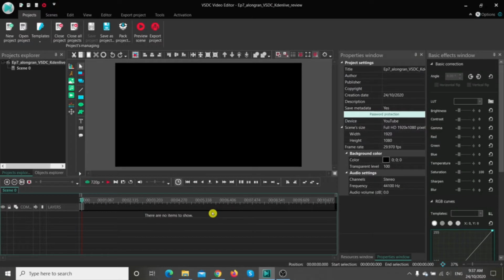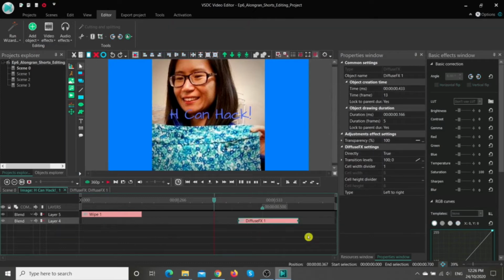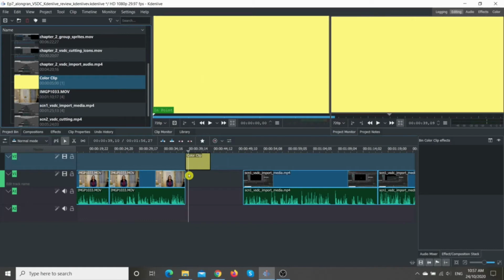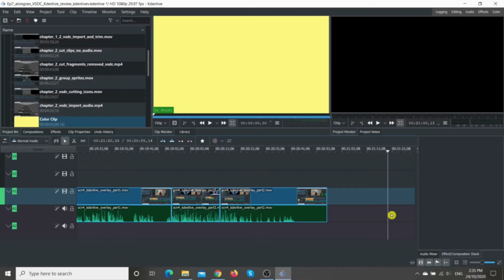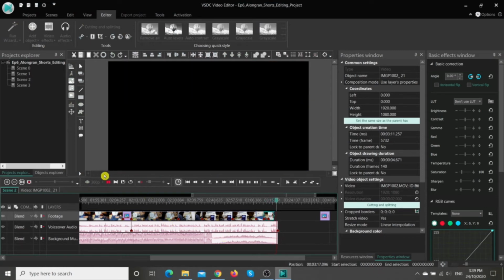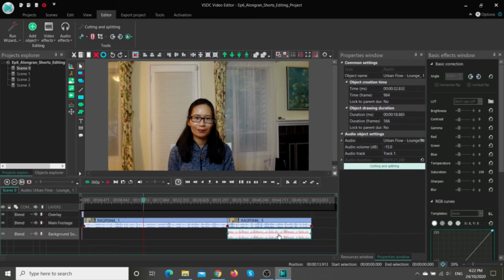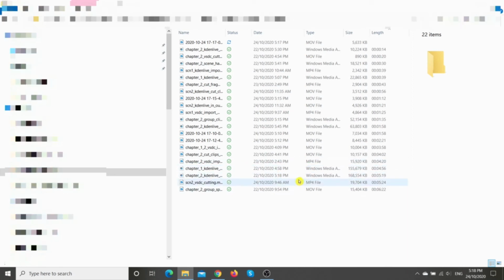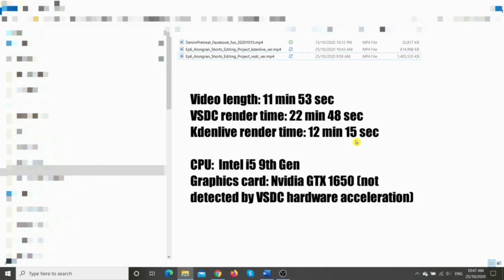Free video editing software comparison: Kdenlive vs. VSDC!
Not every beginning vlogger has a high-end computer, so I am sharing my learning from using 2 video editors that are available for free and able to run on low-end PCs. I walk through the key functions for creating vlogs, and compare the pros and cons of each. I also use examples from my actual videos that are either already posted or in the making.

📑 Chapters 📑
00:41 Media management
02:19 Cutting footage
06:48 Adding scene transitions
10:31 Adding and animating overlays
21:29 Creating precise edits
31:51 Audio correction
35:30 Colour correction
38:16 Screen recording
42:46 Resource management
49:07 Conclusion

🎞️ Frugally Filmed & Edited 🎞️
Camera: Pentax K-50
Microphones: Pentax K-50 built-in mic, Realtek internal PC mic (never again, I promise!)
Tripod: $26 Amazon Basics
Light: $58 Ubeesize ring light
PC: Asus TUF FX505GT i5-9300H / 8 GB RAM / Nvidia GeForce GTX1650 / 512 GB SSD
Editing software:
Screen recorded section -- Kdenlive (free open-source)
Intro & conclusion -- $20/yr VSDC Pro (using only Free features -- for the overlays)
Screen & voiceover recording software: OBS Studio (free open-source)
Thumbnail: GIMP (free open-source)